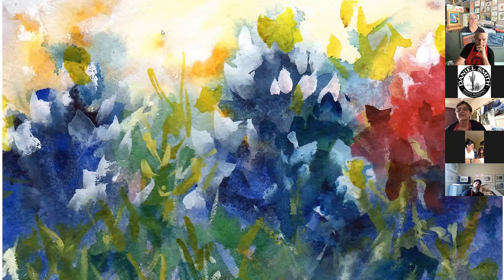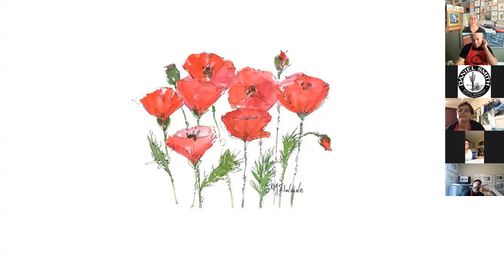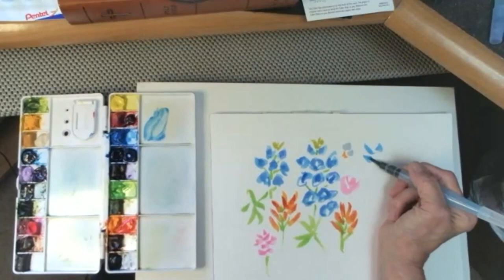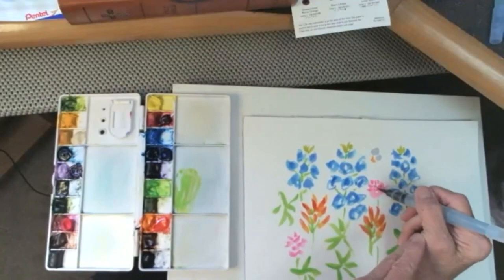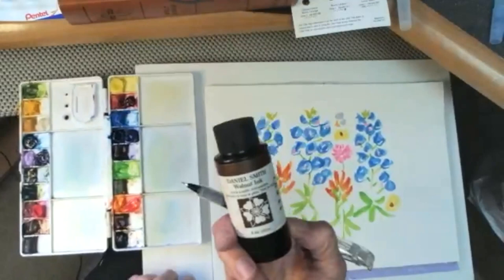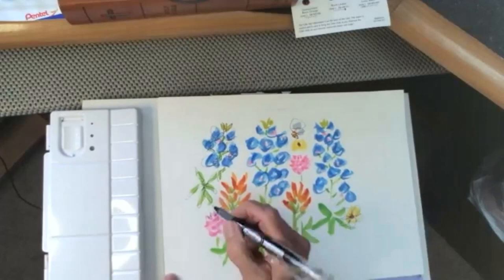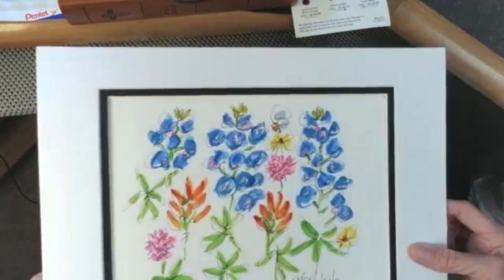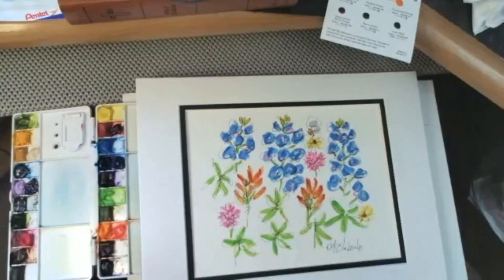Live with John Cogley and Kathleen McElwaine